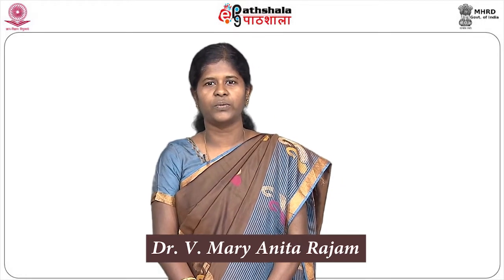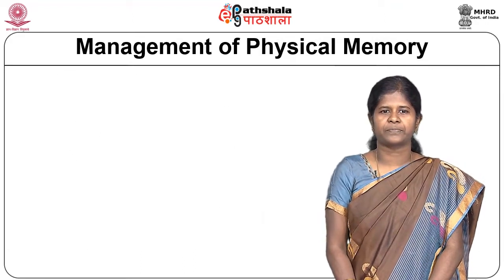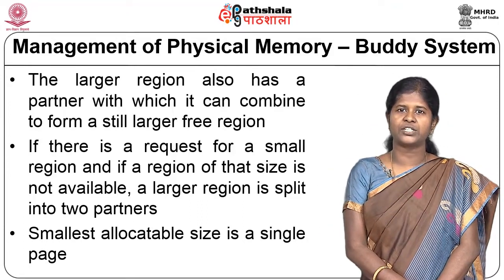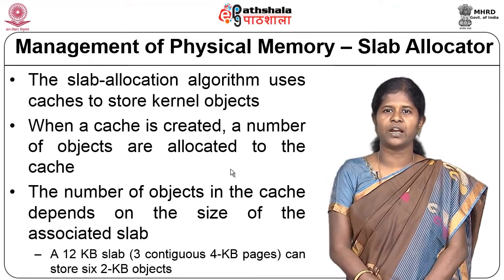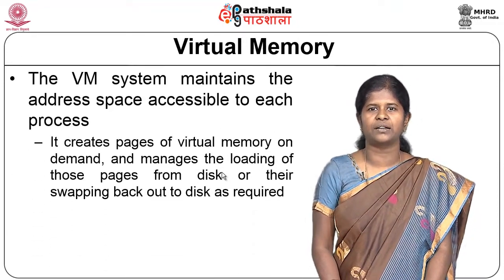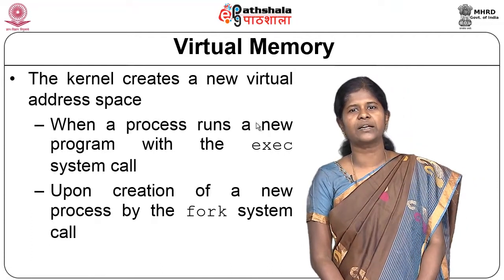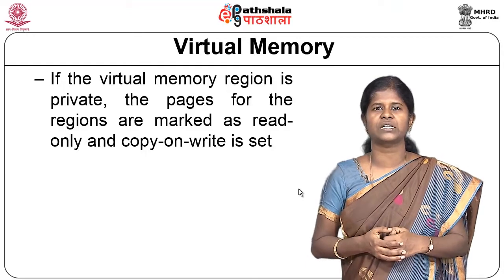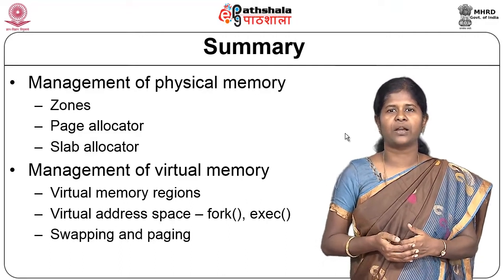M-40. Memory Management in Linux